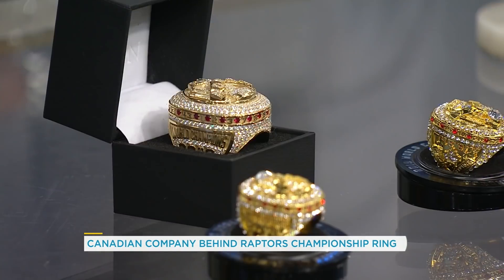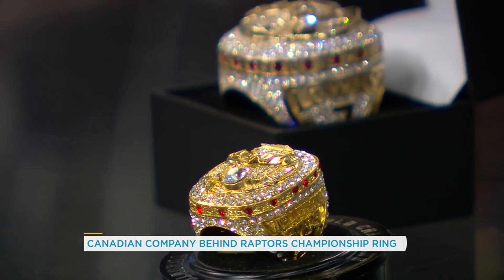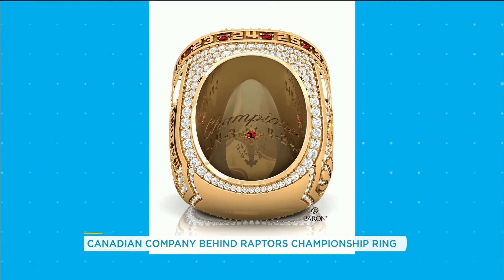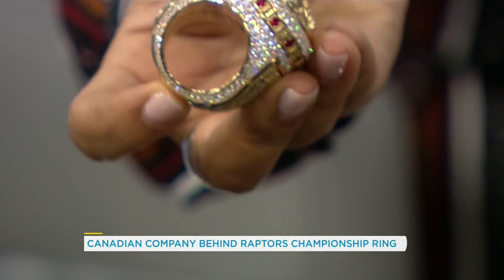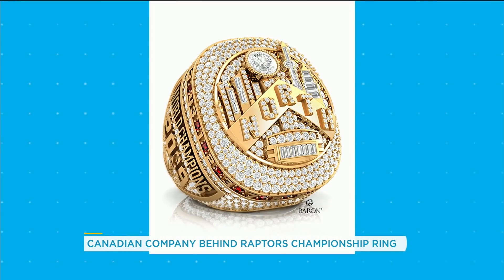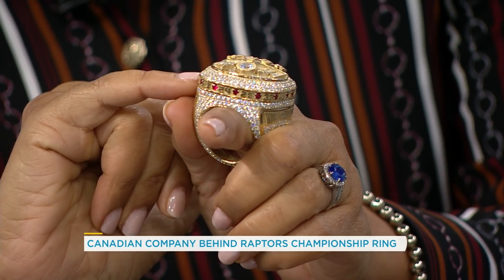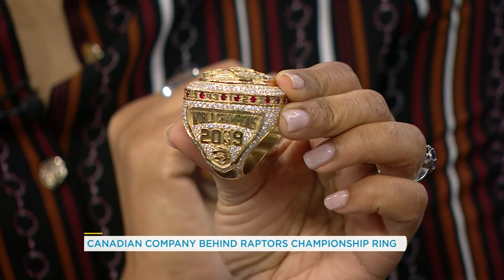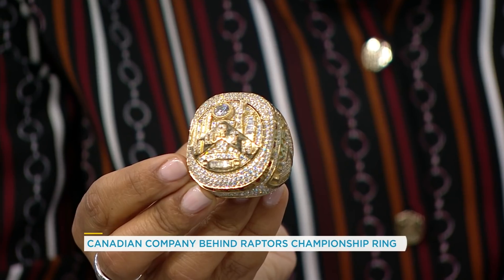The story behind the Toronto Raptors championship rings | Your Morning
President of the company who made the Raps' championship bling tells us all about how it was made and how it is the most valuable championship ring ever made.